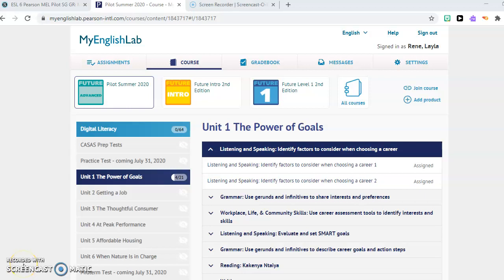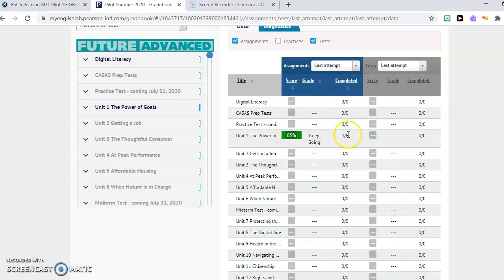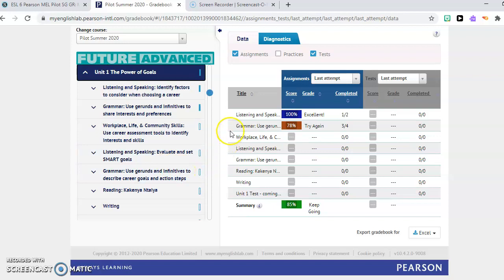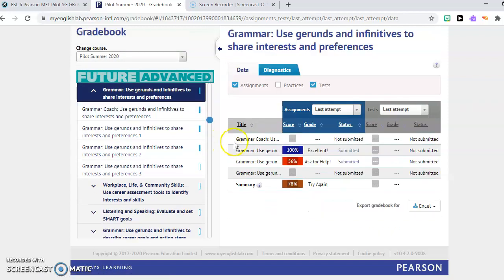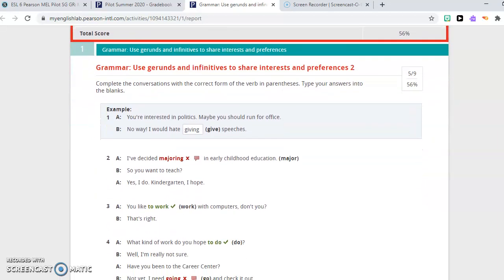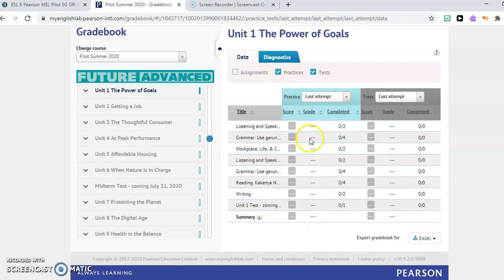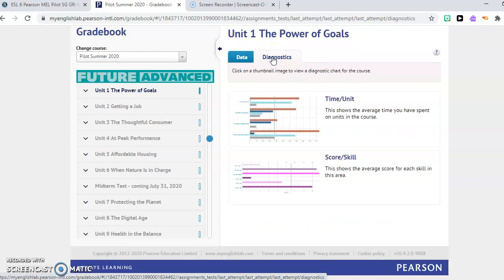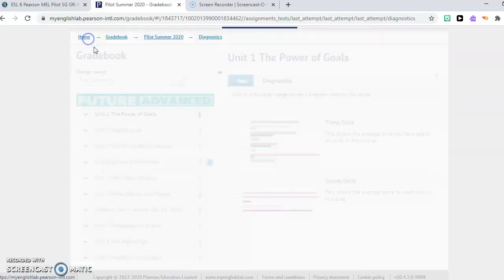Accessing Gradebook in My English Lab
How to access the gradebook and find assignments completed and the score